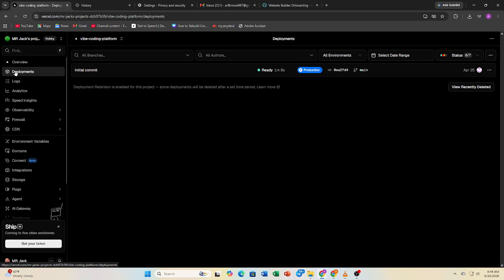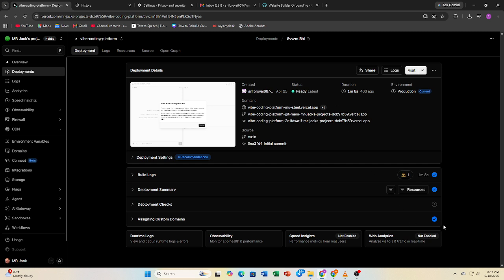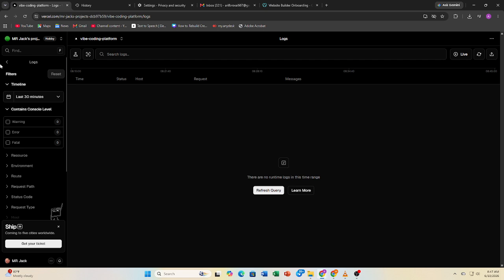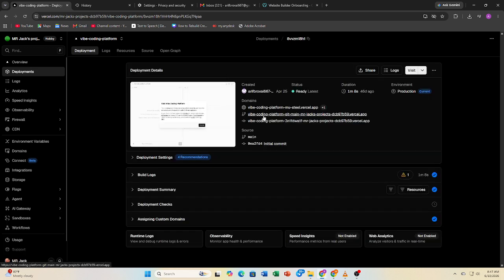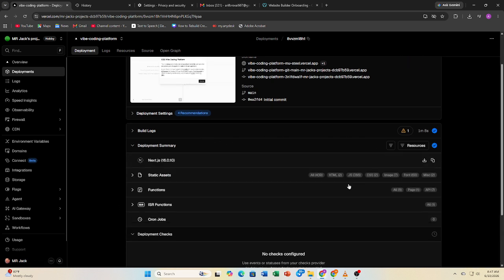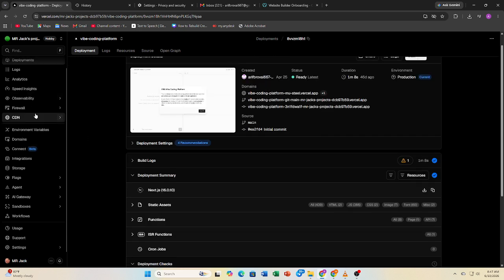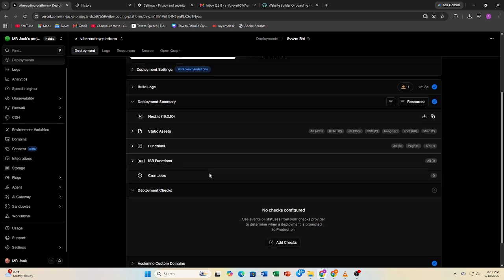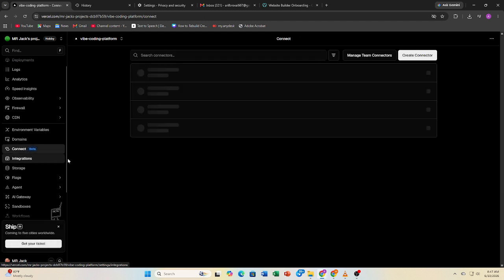How to Fix Vercel Project Not Deploying Full Guide 2026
Learn how to fix Vercel project not deploying issues with this complete 2026 guide. This step-by-step tutorial explains how to troubleshoot deployment failures, check build logs, verify repository connections, resolve configuration errors, and successfully deploy your project on Vercel. Learn the most common causes of deployment problems, including Git integration issues, incorrect build settings, dependency conflicts, environment variable errors, framework configuration mistakes, and deployment queue problems. Whether you're a beginner, web developer, student, freelancer, or professional user, this guide covers the most effective solutions for fixing Vercel project deployment issues in 2026.